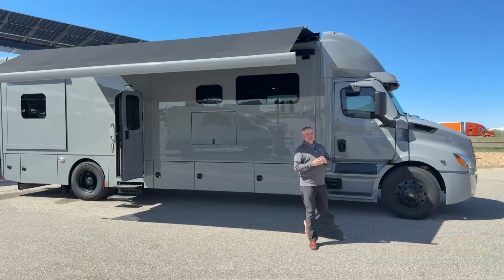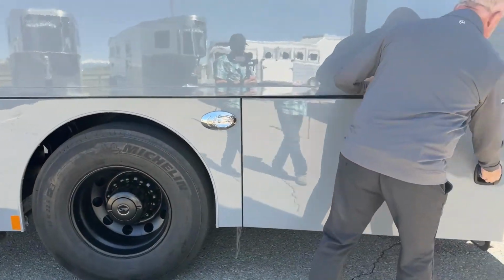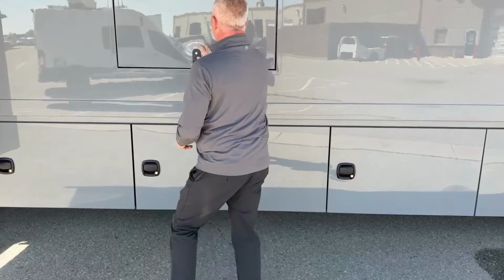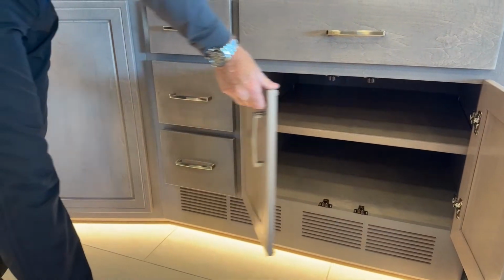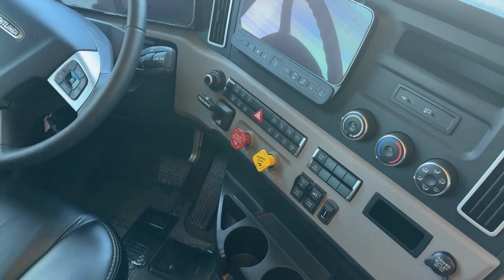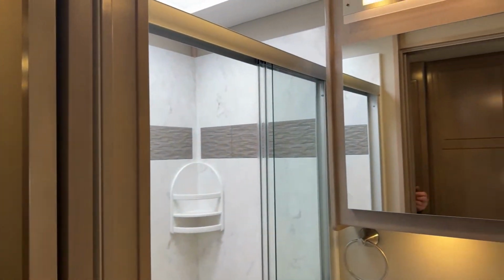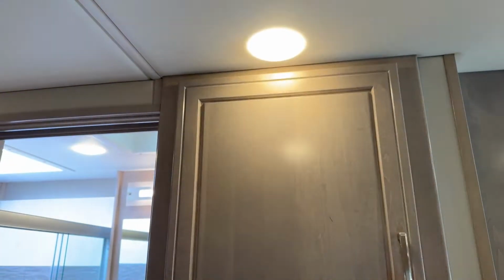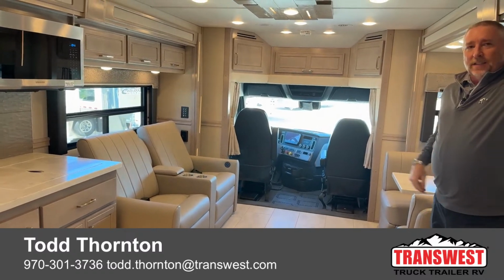2025 Renegade Explorer 38EMB Cascadia Chassis Super C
toddthornton is walking around a 2025 Explorer 38EMB - 5N241453 The Renegade Explorer is the king of the Super C's built on the excellent Freightliner Cascadia P4 chassis one of the most tested and reliable heavy-duty chassis on the road today with all the modern safety features and driver assists systems such as lane-keeping assistance and collision avoidance, powered by a Detroit Turbo Diesel DD13 making 525 horsepower, 1850FT LB of torque and a 20,000lb hitch rating and coming pre-setup for towing vehicles, stacker trailers or a boat trailer. The interior is modern with four slide-outs and has a light color scheme. In the motor home's rear is the tiled master bedroom with a king-size bed. In the middle of the coach, you have a mid-full bath with a beautifully tiled shower, as well as a washer and dryer. The front living area has a residential-style kitchen with an induction cooktop, microwave convection oven, and a full-size residential refrigerator. a booth, dinette, and power reclining theater seating. Live at Transwest Truck Trailer RV Of Frederick